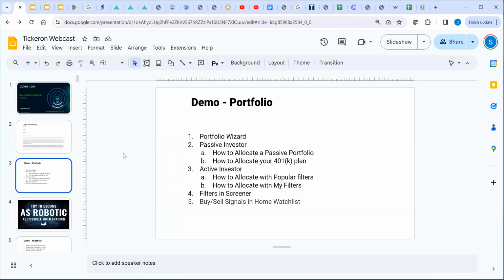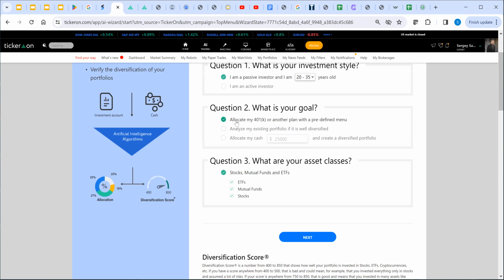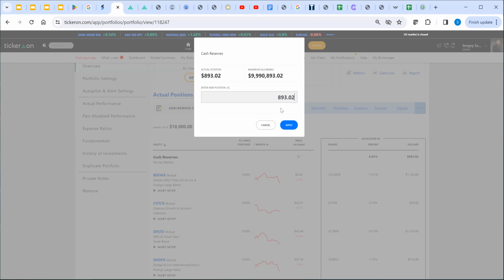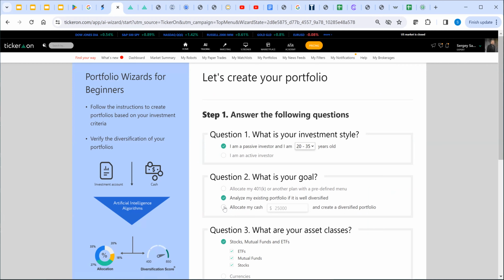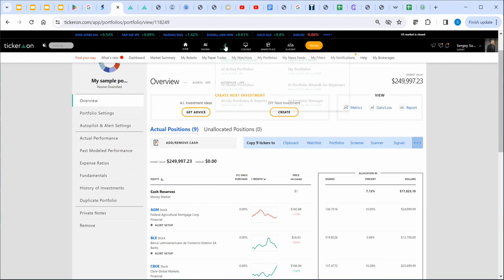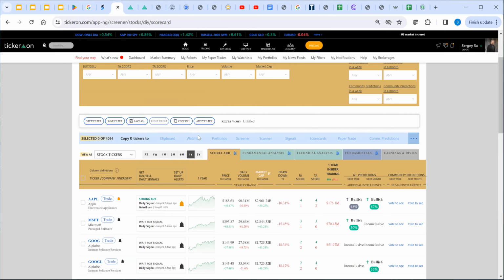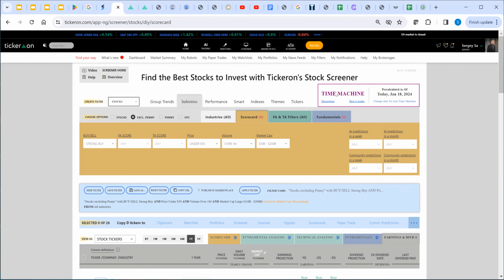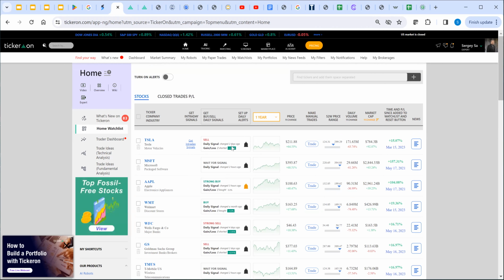How to Build a Portfolio with Tickeron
Join our webcast to master the art of crafting a diversified portfolio with just three simple clicks. Whether you're looking to incorporate stocks, ETFs, and mutual funds, or prefer to focus on select asset classes, we've got you covered. For those aiming for a more advanced investment strategy, we'll show you how to enhance your approach by integrating our intuitive wizard with the power of our AI Screener. Plus, you'll gain hands-on experience in setting up filters within the AI Screener and learn the ins and outs of backtesting them to ensure your portfolio's performance is optimized.